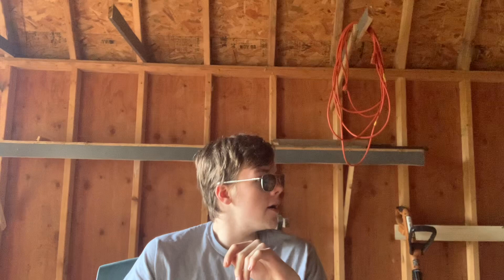Different Ways To Inhale Cigarette Smoke .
Just the four basic ways I inhale cigarette smoke .